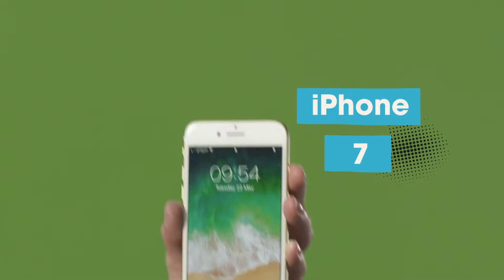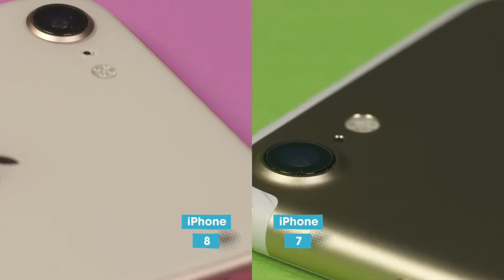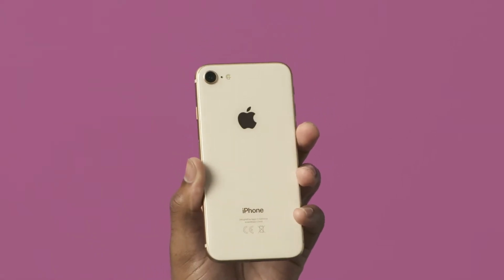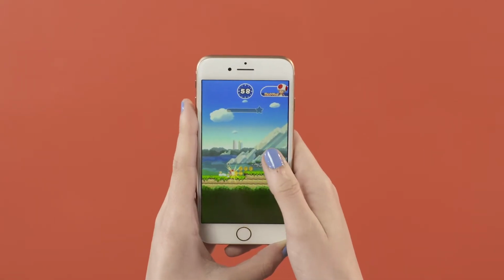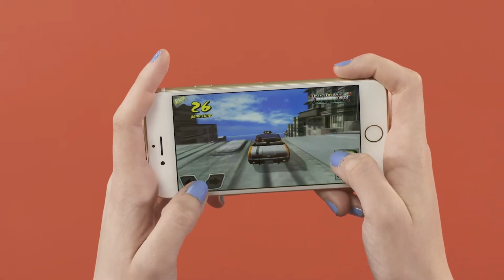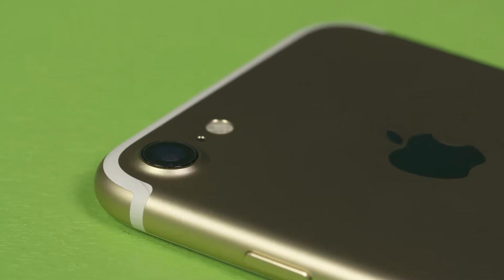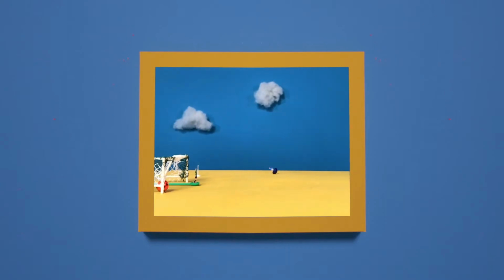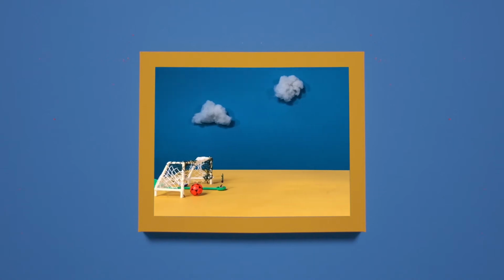iPhone 7 vs. iPhone 8 | giffgaff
You may struggle to see the difference between the iPhone 7 and 8. So, in this video, we will give you a helping hand.